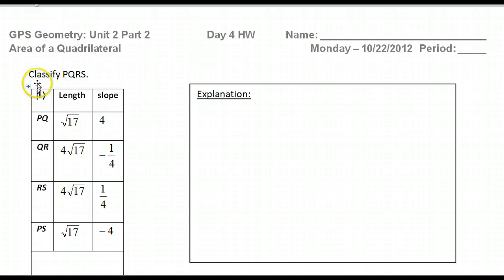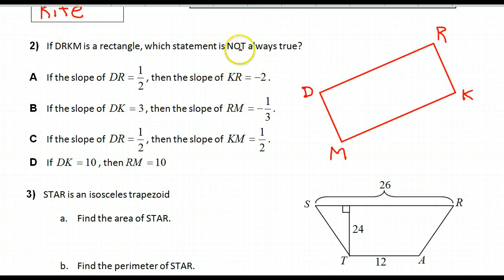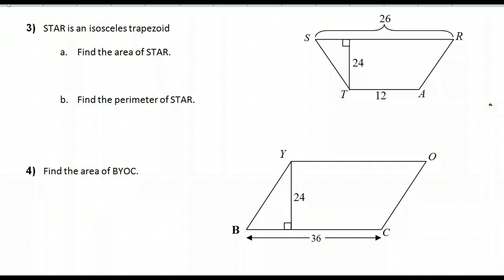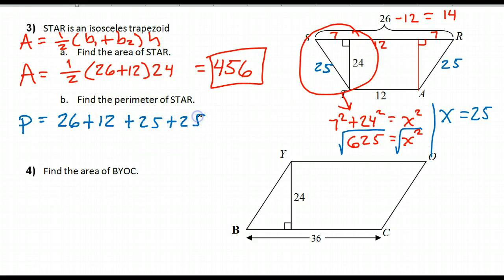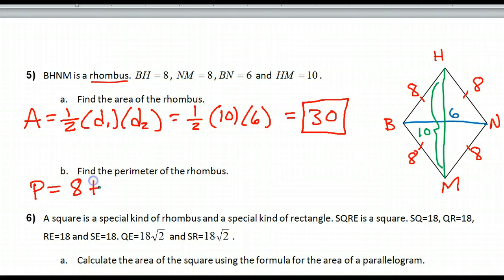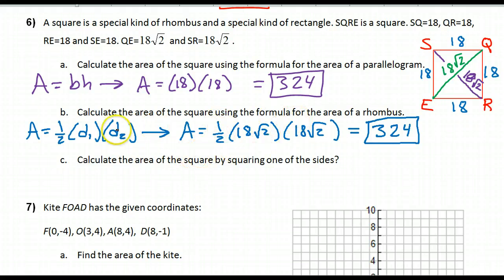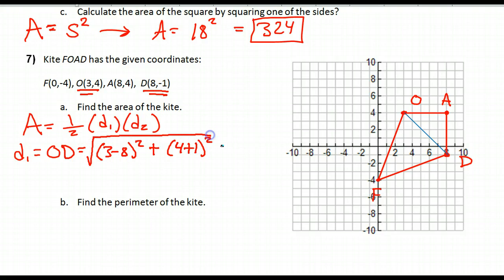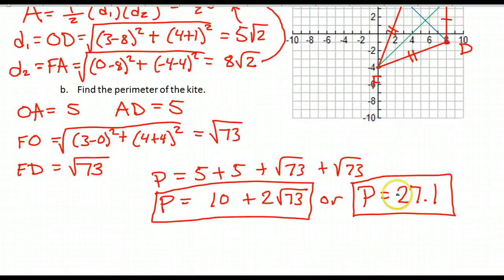Day 04 HW - Area and Perimeter of Quadrilaterals